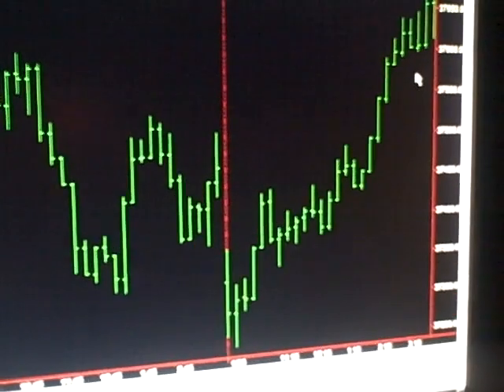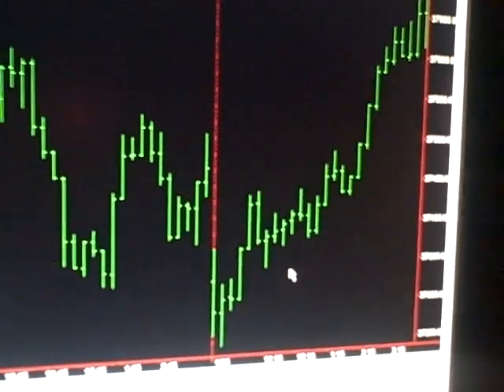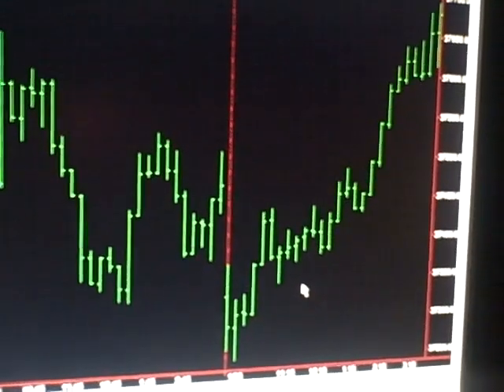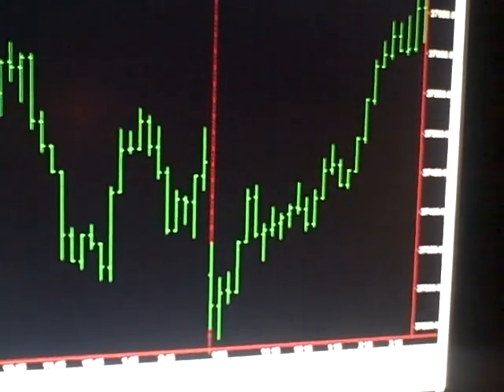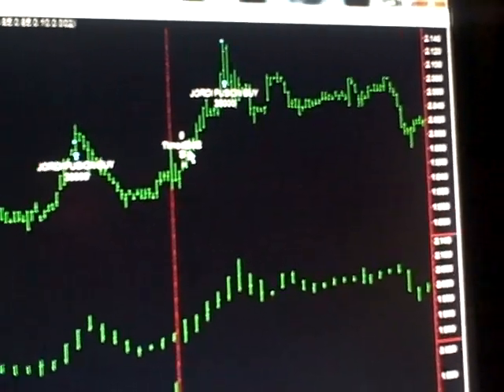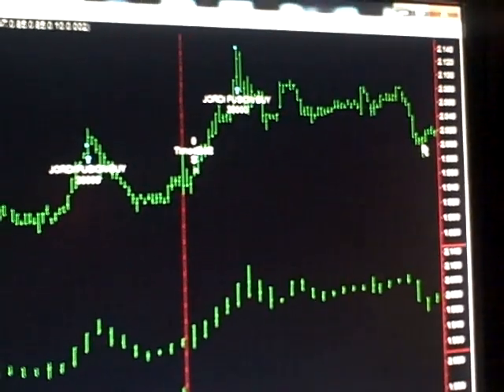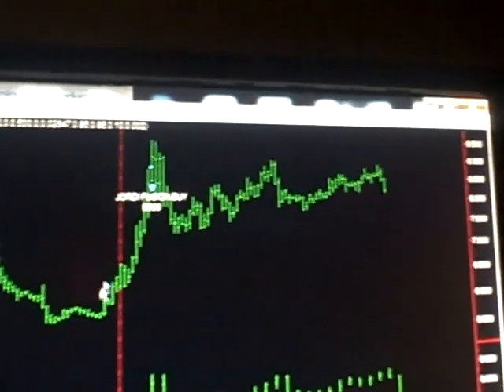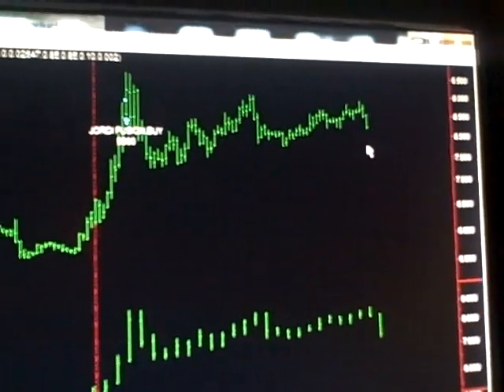Today Stock Market